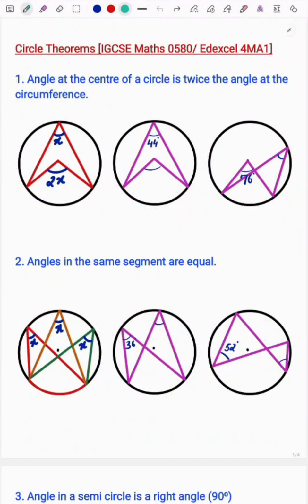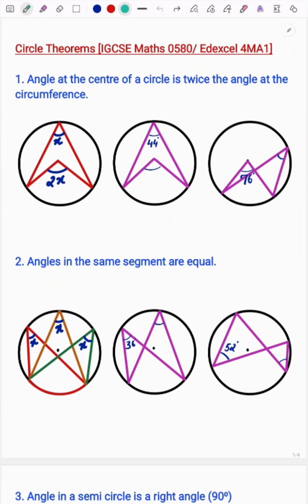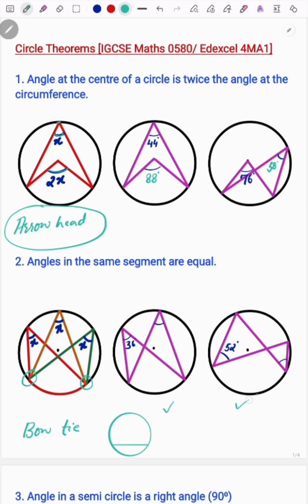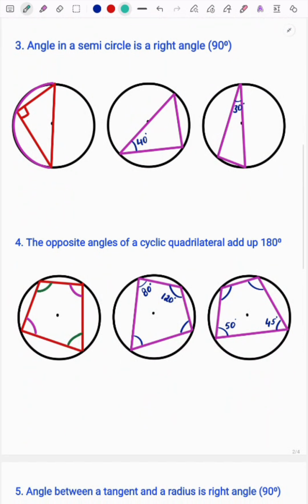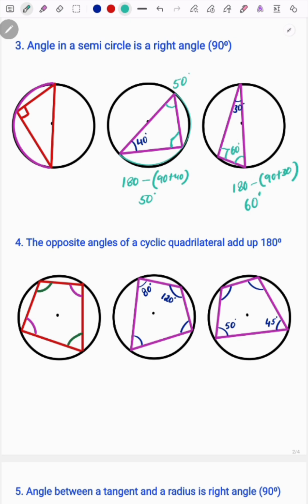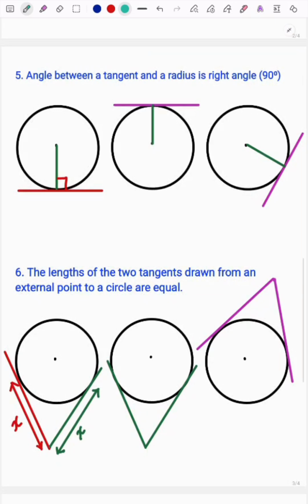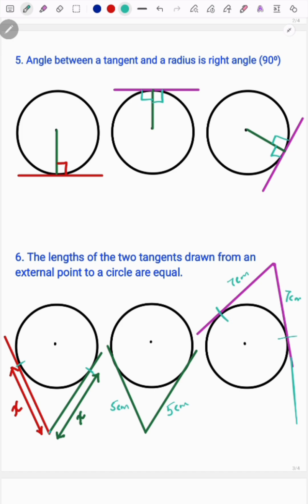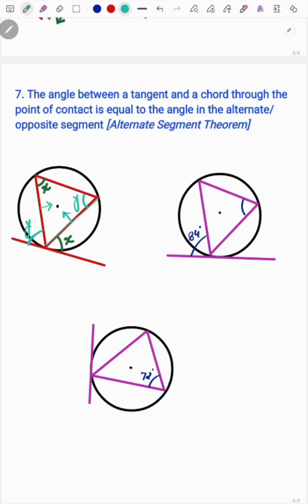Master all Circle Theorems! IGCSE Maths 0580 / Edexcel 4MA1 made EASY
Struggling with Circle Theorems in IGCSE Maths?
This video covers all the 7 key circle theorems you must know for exams in:

👉 Edexcel Maths 4MA1

Learn concepts like:
✔ Angle at the centre is twice the angle at the circumference
✔ Angle in a semicircle = 90°
✔ Opposite angles in a cyclic quadrilateral = 180°
✔ Radius ⟂ Tangent
✔ Tangents from same point are equal

🎯 Perfect for:

Last-minute revision
Exam preparation

📌 Mentor Tutorial – Learn Smart, Score High!